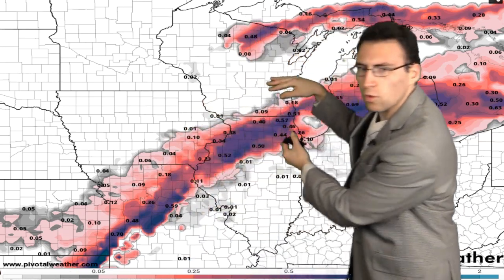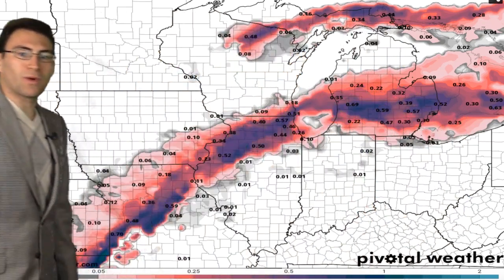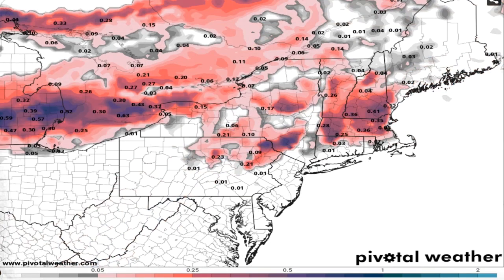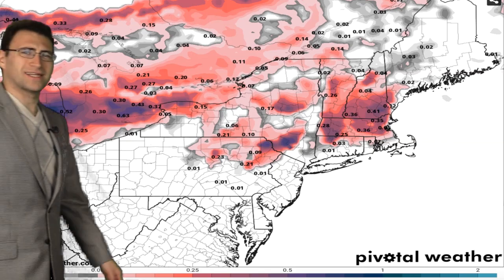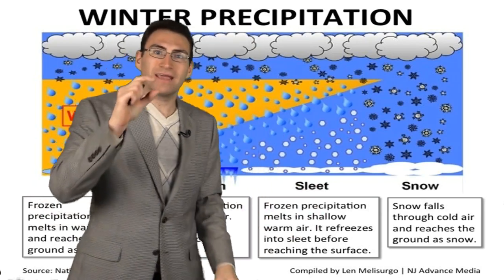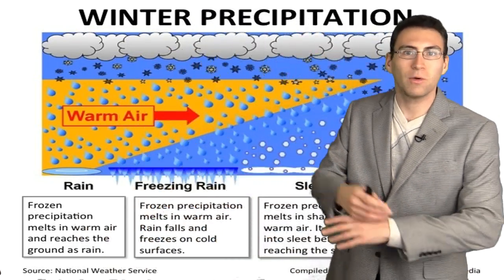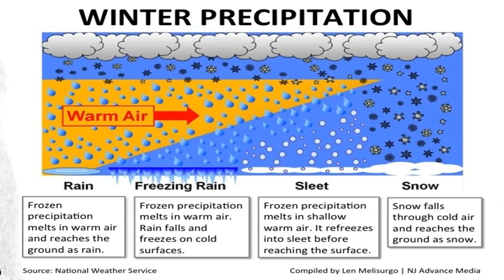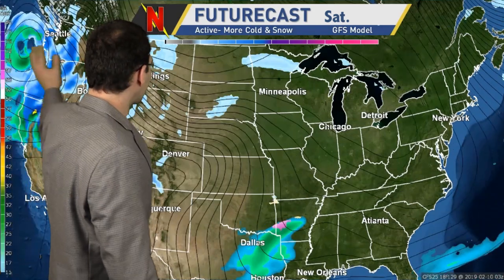Ice Threats As Cold Temps Reload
Warm temperatures are surging northward into the middle of the week, but overall plenty of cold is in store over the next couple weeks and beyond. Ice and snow is possible as the active pattern ramps up again.